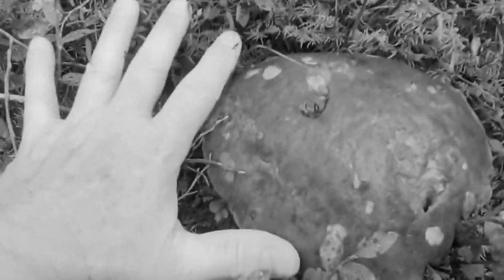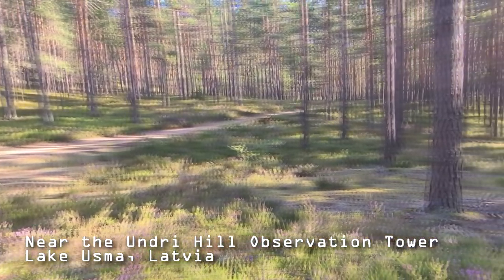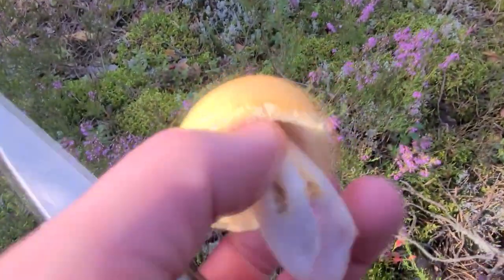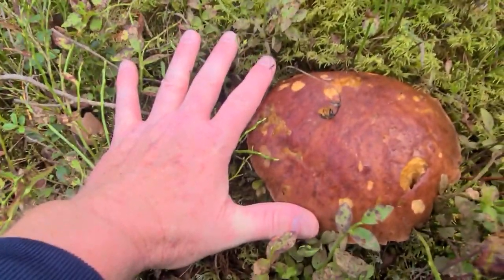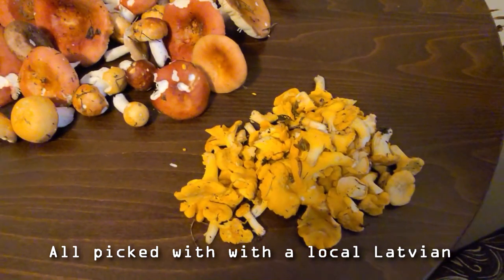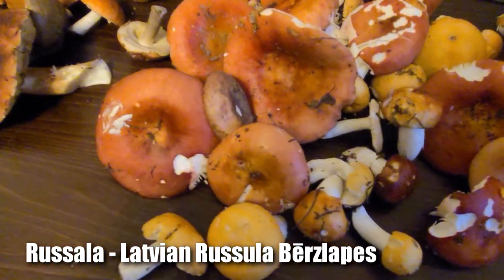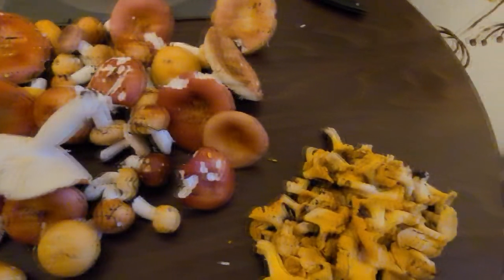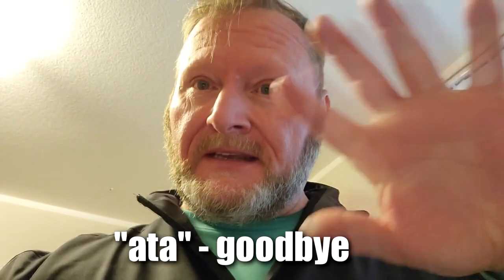Mushroom Hunting in Latvia | I Found Several Different Types of Edible Mushrooms | Preacher Digger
This time on Preacher Digger!  “Mushroom Hunting in Latvia!”  In this episode, I spent two weeks in Latvia and while I was there, it was mushroom season, and a local Latvian took me out to see what we could find.   I hope you enjoy Episode 156. Remember, the greatest treasure is not what can be found on earth, it can only be found in heaven!

Gear:
Detectors-

Go Pro Accessories:
2 in1 Portable Action Camera+Smartphone SYN Stabilizer Mount Ergonomic Hand Grip Video: Amazon.com : 2in1 Portable Action Camera+Smartphone SYN Stabilizer Mount Ergonomic Hand Grip Video Vlogging Kit Motion Camcorder Phone Handle Holder for GoPro Sony + iPhone Interview Travel YouTube Livestream Rig : Electronics